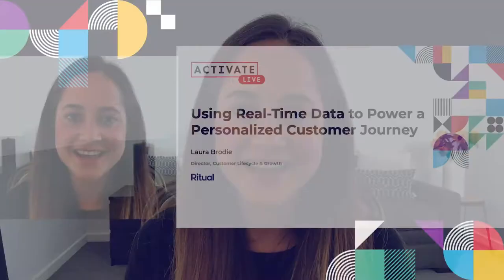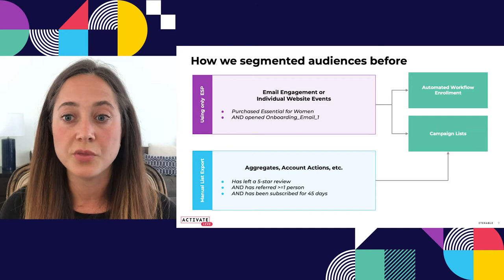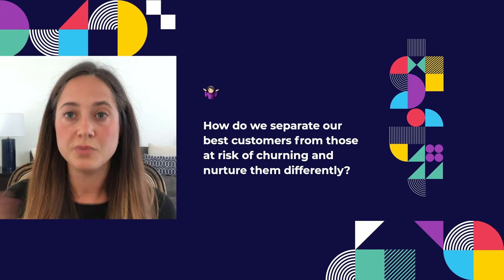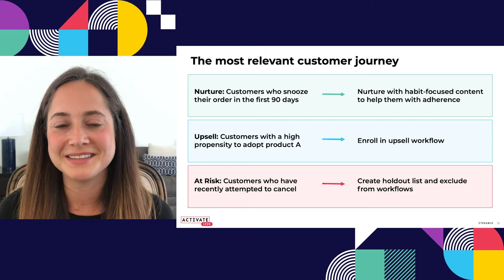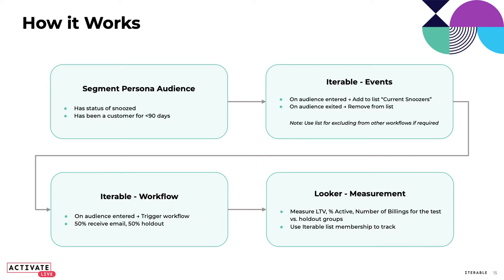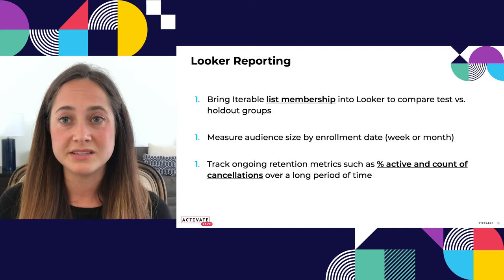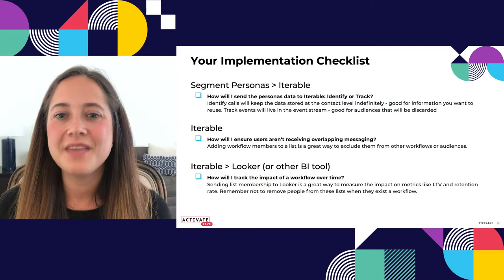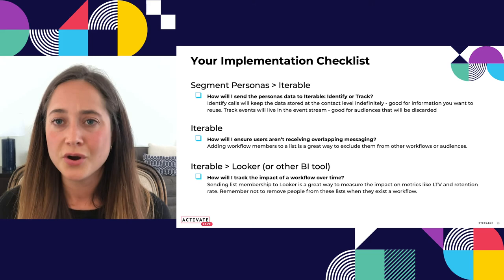Using Real-time Data to Power a Personalized Customer Journey | Iterable - Activate Live 2020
We will walk through the evolution of an example workflow, from real-time audience creation in Segment to defining enrollment triggers in Iterable, plus tips on how to bring this data into your BI tools to measure the overall impact on metrics such as retention and lifetime value.

You’ll leave this session with the ability to:
• Build real-time audiences based on website activity, user data, and purchase history.
• Use these audiences to trigger relevant and personalized campaigns or workflows.
 • Measure the long-term impact of these campaigns on metrics such as retention and lifetime value.

Iterable

Iterable is a cross-channel platform that powers unified customer experiences and empowers marketers to create, optimize and measure every interaction across the entire customer journey.

Activate Live 2020
Authentic Experiences. Empowered Connections.

Today’s consumers expect more from brands. The ideal customer experience is no longer singular across a wide audience. It’s individualized and human. This year at Activate Live we are bringing you stories, insights, and strategies you can take with you to make your customer experience memorable. You don’t have to dream of building a long-lasting relationship with your customers anymore. At Activate, you can make it a reality.